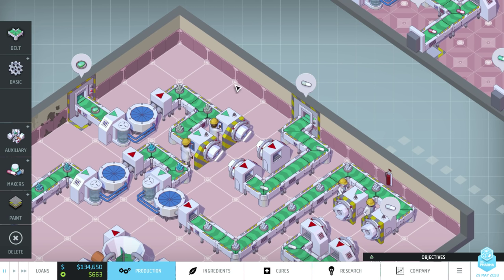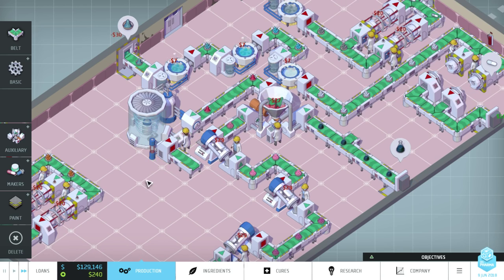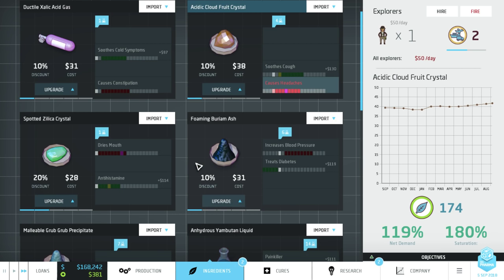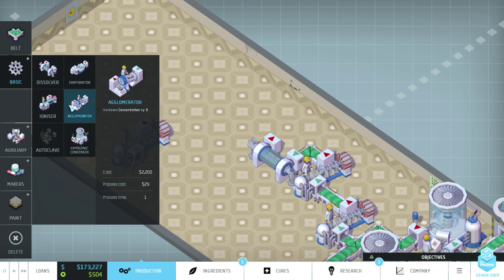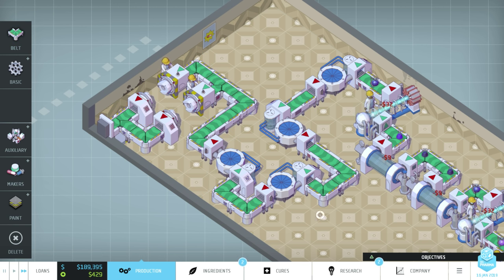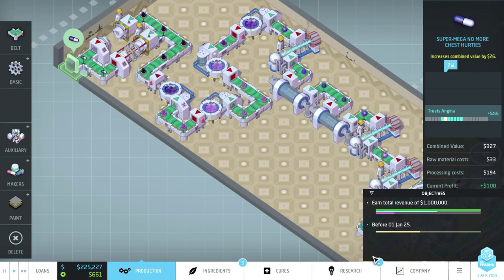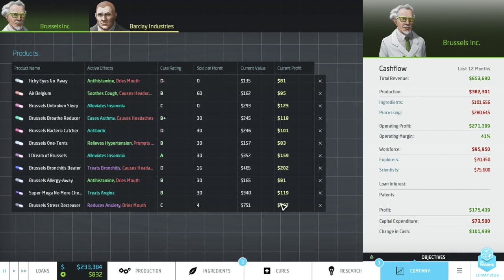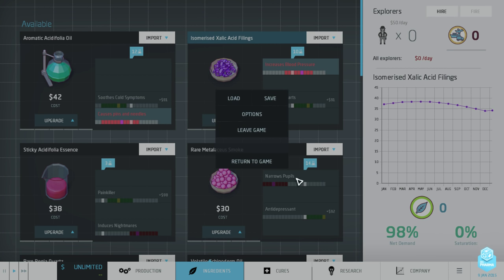Let's Make Drugs: Big Pharma #4